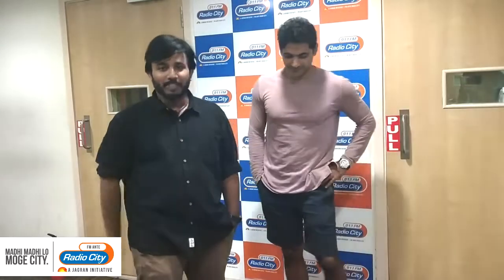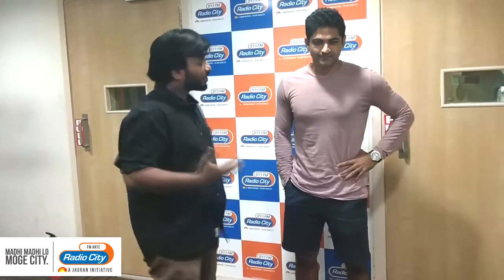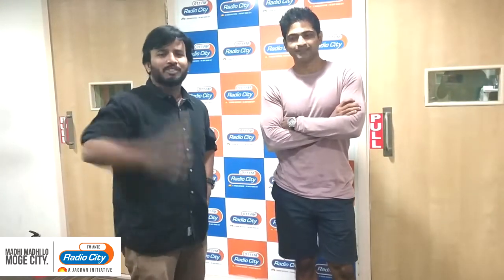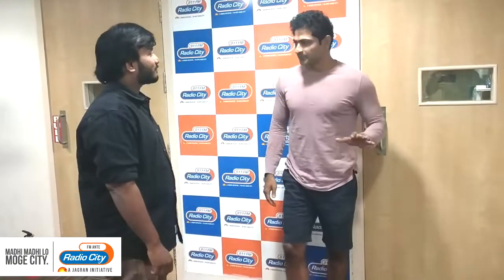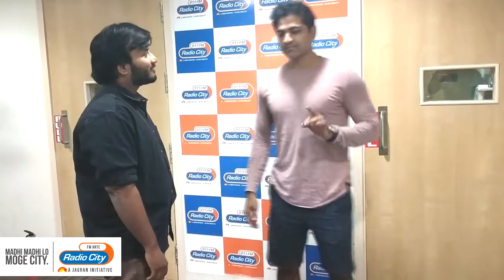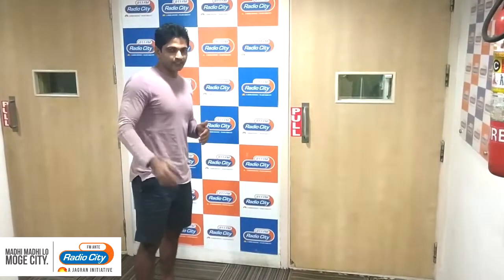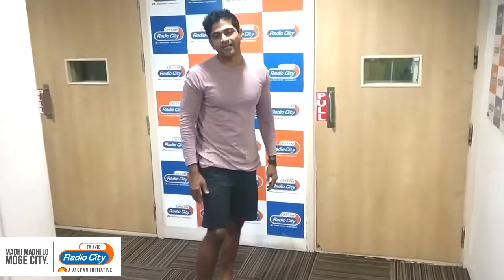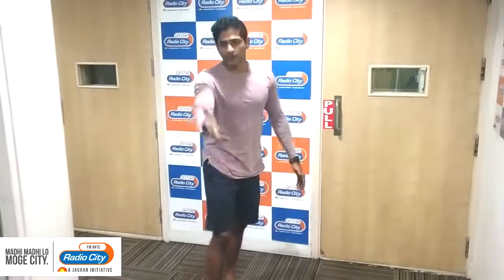This One workout is enough to burn your excess calories and stay fit | RadioCityHyderabad